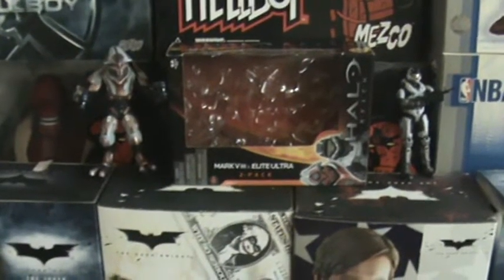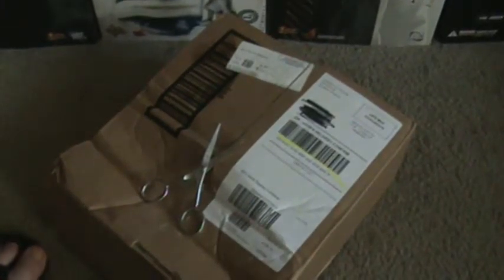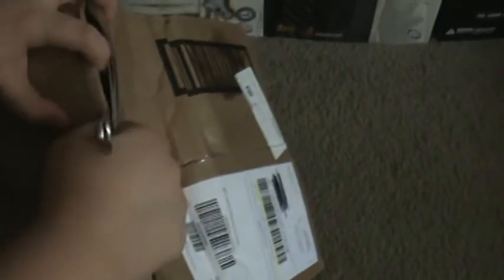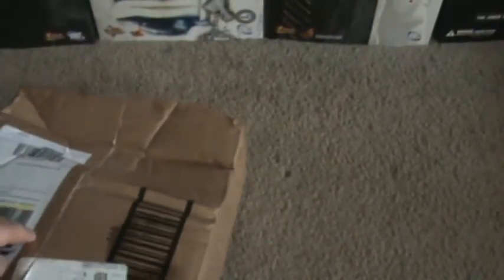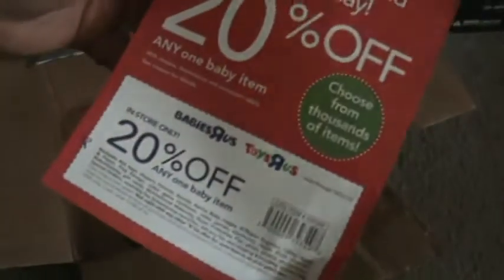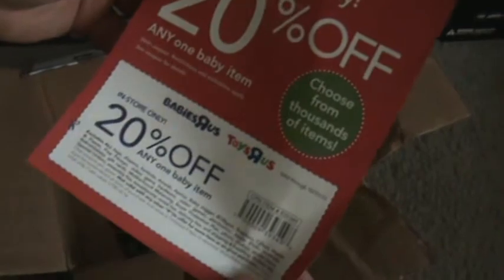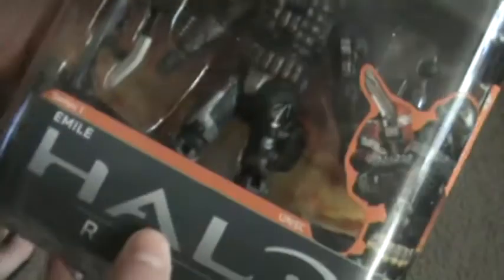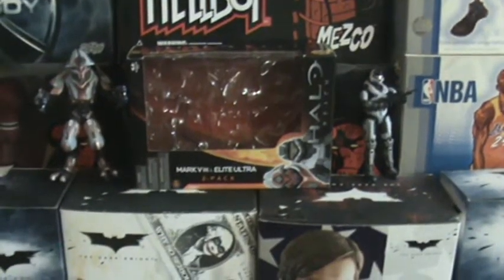I got an Unboxing!!!!!!!!!!!!!!!!!!!!!!!!